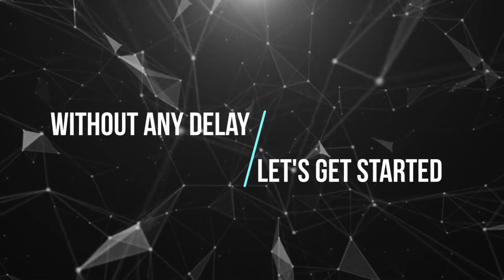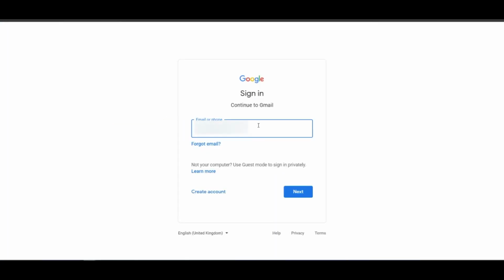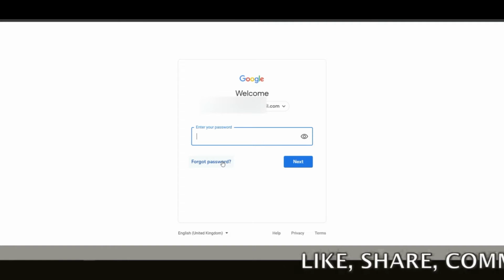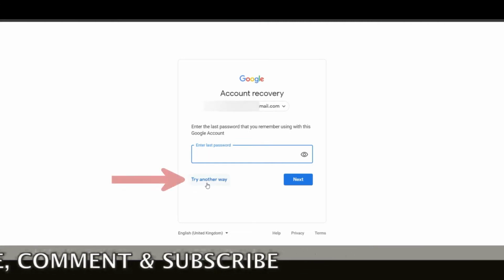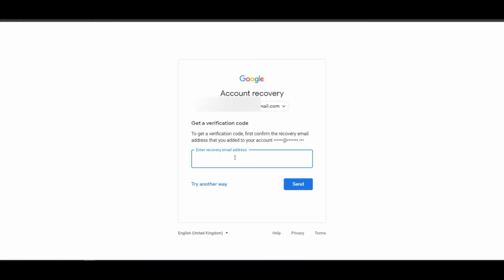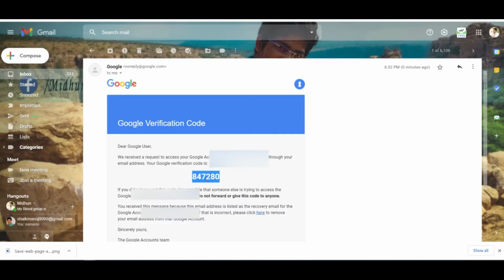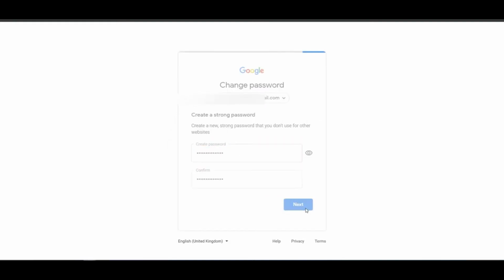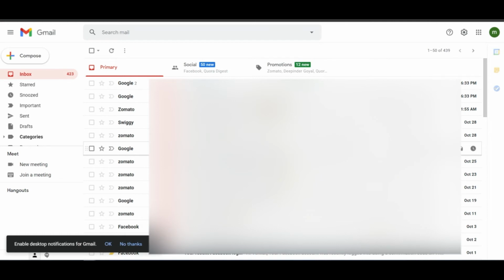How to Recover Forgotten Gmail Password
This tutorial guides you to recover forgotten Gmail password with simple steps.
0:00 - Introduction
0:24 - Start of Tutorial